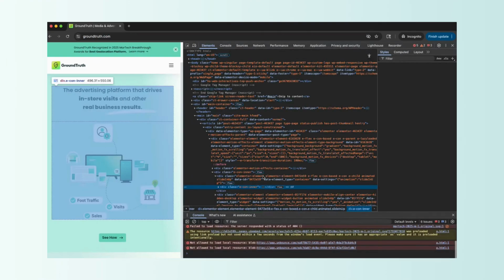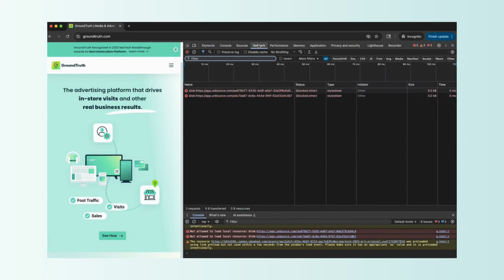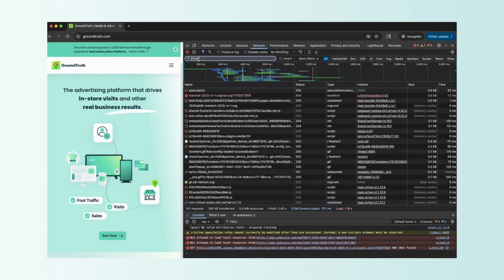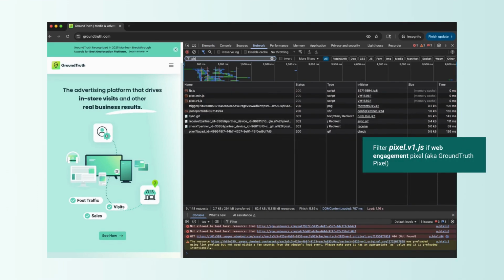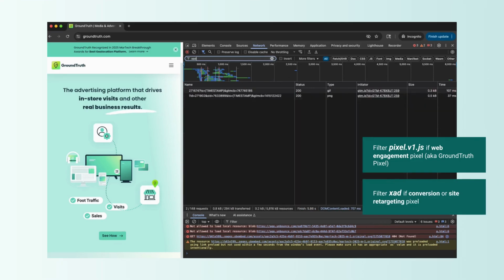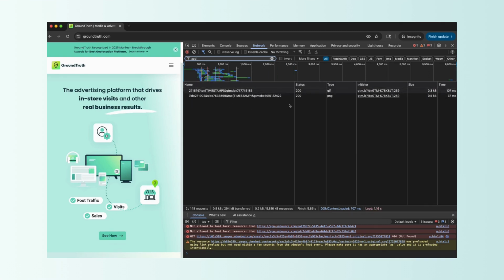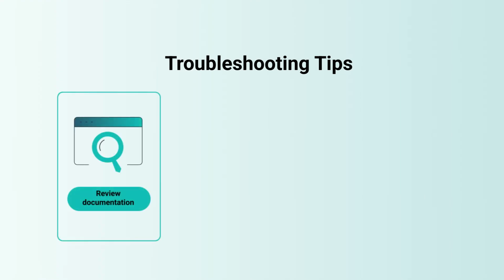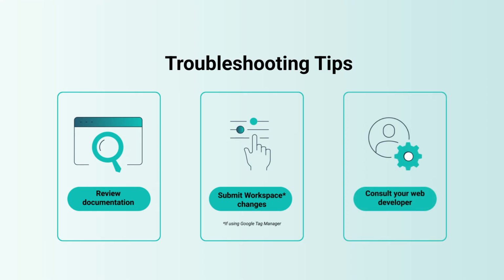How to Validate a Pixel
Learn how to validate that your pixel is firing after placing it on your website. This tutorial reviews all the available GroundTruth pixels: GroundTruth Pixel (Web Engagement), Conversion Tracking, and Site Retargeting.